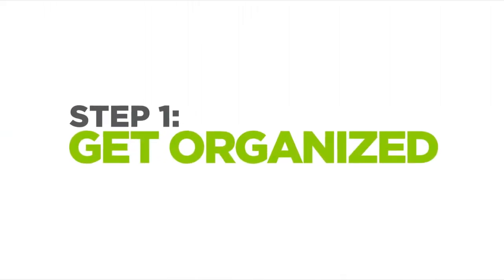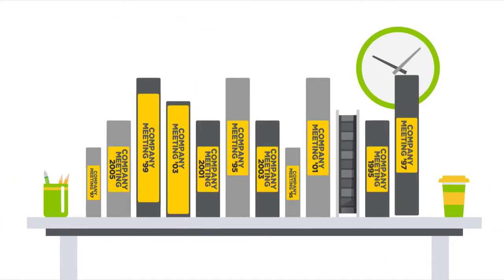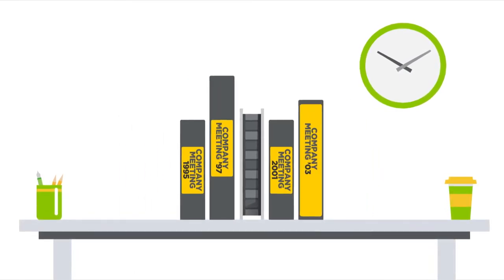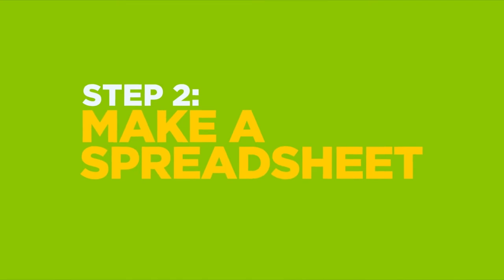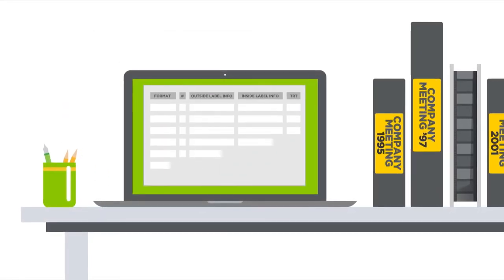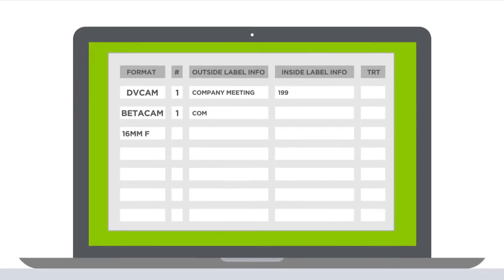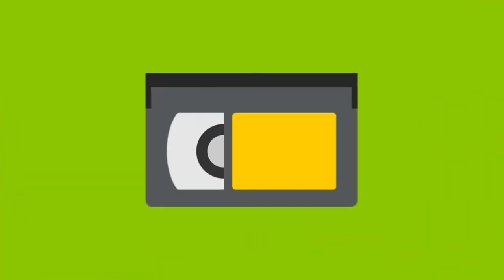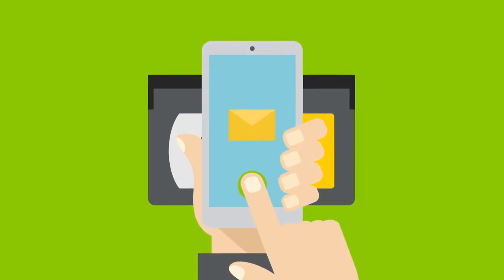Digitize Videotapes, Audio tapes and Film Assets - How to Get Started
If you've got videotapes, audio tapes and reels of film that you can no longer watch or use, you're not alone. These take up valuable space and degrade over time.  If you'd like to preserve, screen or edit with these materials, then you're ready to start a digitization project.  Begin by getting organized.  Whether your library is large or small, we can help digitize your audio, video and film assets.

Henninger specializes in the transfer of legacy material to digital and is a National Archives approved film transfer facility in the Washington, D.C. area.

HDCAM-SR
HDCAM
HDV
DV/DVCAM
XDCAM (HD)
DVCPro (SD/HD)
D1
D2
D5 (SD/HD)
Digital Betacam
IMX
Beta/Betacam/Betacam SP/Betacam SX
Hi-8
DVD
VHS
3/4”
1”
Cassette tape
Reel-to-reel audio